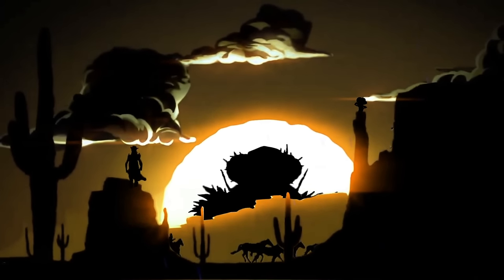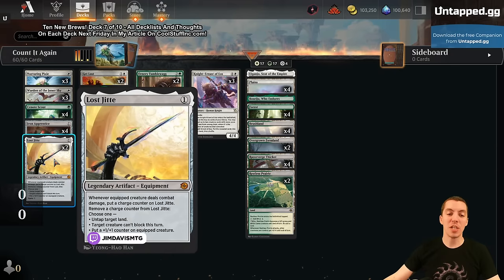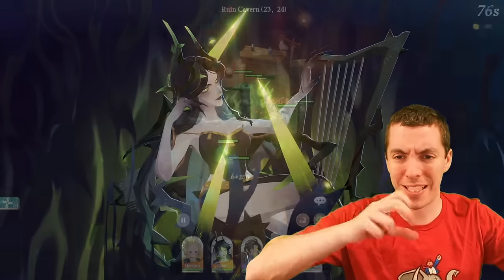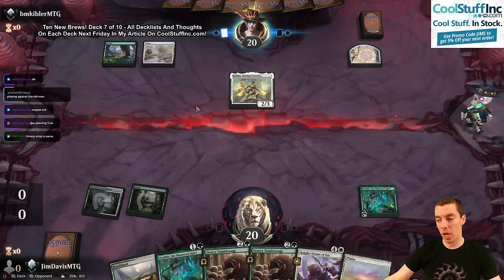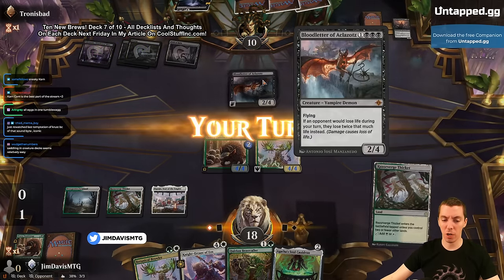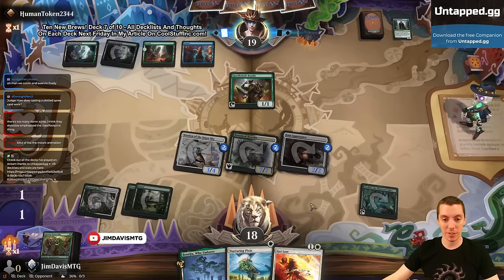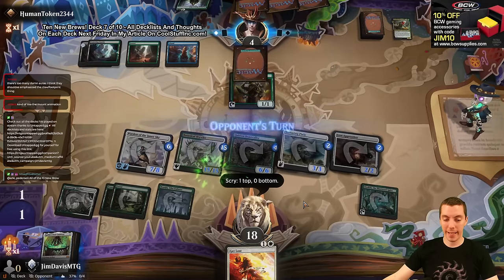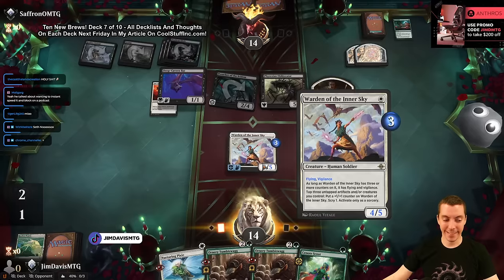🆕 Ten New Brews! 🤔 One, Two, Skip A Few 🤔 - ⚪🟢 - (Outlaws Of Thunder Junction Standard)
🔴 Download and try AFK JOURNEY for free!
😎 Support me as a content creator AND try out a sweet new game for free? That's a win-win in my book! 😎

- Resonance Level 20 2️⃣0️⃣
- Resonance Level 40 4️⃣0️⃣
- Rowan Recruit 👦
- Classic Gazette Purchase 📰

This is the deck that you play against at a tournament and your opponent keeps asking to borrow your dice because they didn't bring any 😐 💀 🎲🎲🎲

I hope you're good at math 🧠 This deck is all about +1/+1 counters. On everything. 🙃 Doubling counters, extra counters, tap for a counter, saddle for a few more. You can count 🔢 on this deck!

Git a-long, little doggy. 🐶 Ten New Brews is just so much more magical ✨ when you can battle against more than just the usual lineup of Standard decks! 🤠 Outlaws of Thunder Junction 🤠 will be here before you know it and it's time for our first look at the brand new cards in action! 🎬

Welcome to Ten New Brews, the show I do every set where I build ten new decks with the new set. All decks are untested first drafts that have never been played before. Some ended up good, some ended up bad, but the point is always learning and figuring out what works and what doesn't! There are no sideboards as all games were played best of one.

📜 Decklist 📜

All of the decklists and my notes for each brew can be found here in my article on CoolStuffInc.com:

0:00 - Intro
2:21 - Game One vs. Selesnya Counters
6:28 - Game Two vs. Mono-Black Midrange
10:46 - Game Three vs. Sultai Midrange
13:57 - Game Four vs. Golgari Midrange
16:34 - Game Five vs. Mono-Black Skeletons
24:48 - Closing Thoughts

Recording Date: April 10, 2024